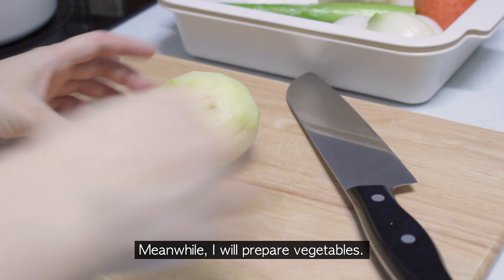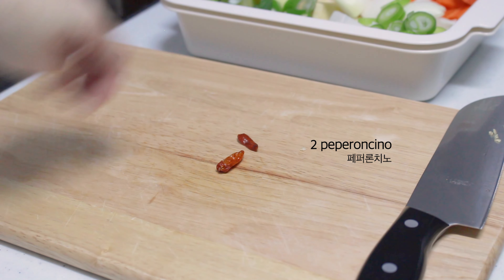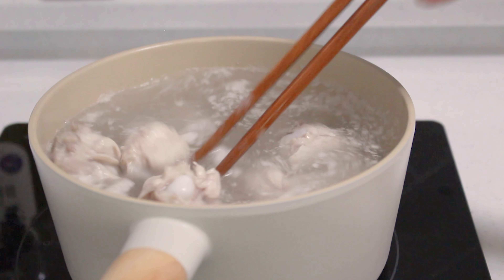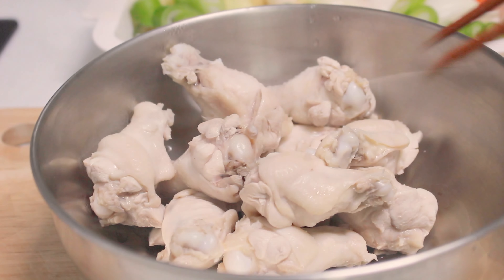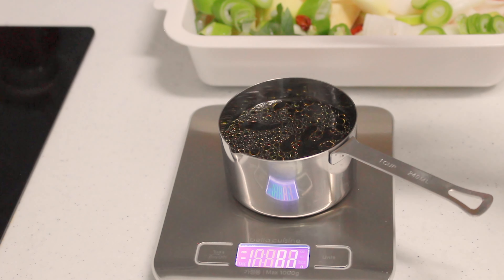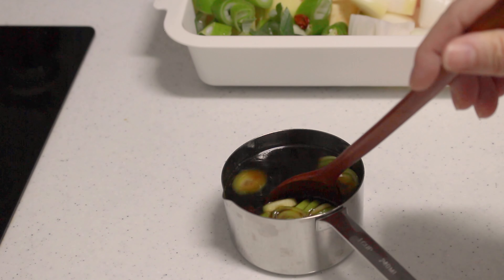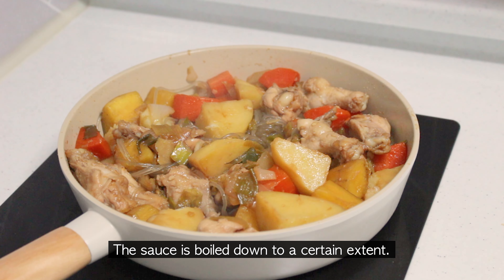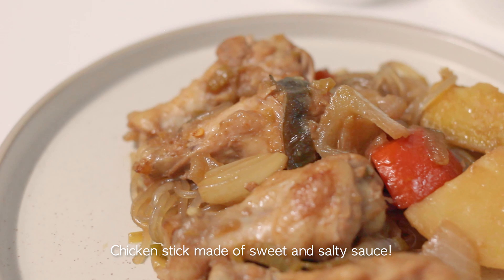맛있어서 놀란 찜닭 레시피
안녕하세요! 이번에는 닭봉으로 찜닭을 만들었습니다.
어머니가 알려주시는대로 따라서 처음 만들어보았는데, 생각보다 너무 맛있어서 놀랐어요! ^^
저희 어머니는 주로 닭 한마리 전체를 쓰시는데, 제가 닭봉 부분을 좋아해서 이 부분만 사용했어요.
찜닭은 간장을 원료로 한 양념으로 달고 짭짤한 맛이 나기 때문에 반찬으로 좋습니다.

그리고 찜닭이 맛있어지는 어머니의 꿀팁이 있으니 계속 영상 봐주시길 바랍니다 : )
2:48

이 영상이 마음에 드시길 바라며, 여러분도 따뜻한 식사드시길 바랄게요 :)
감사합니다!